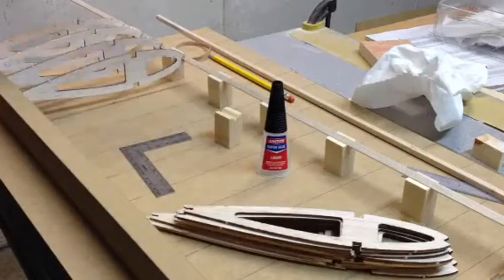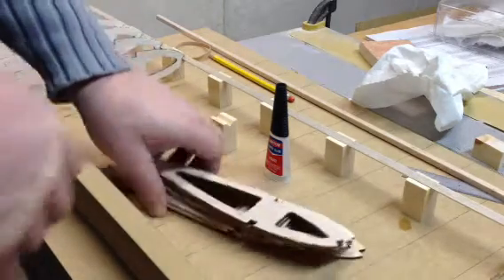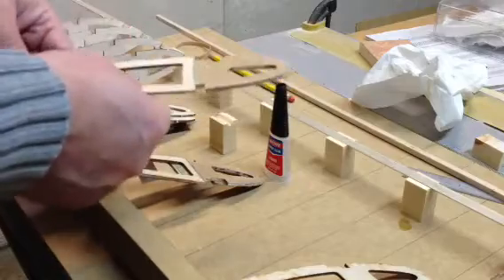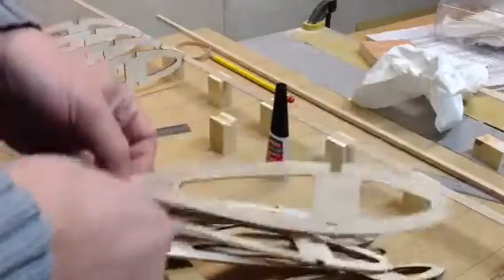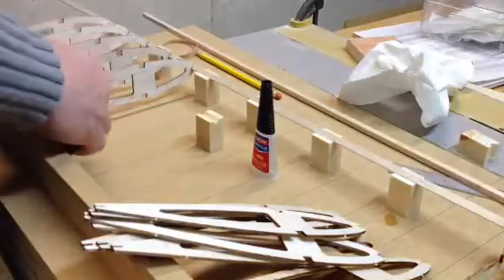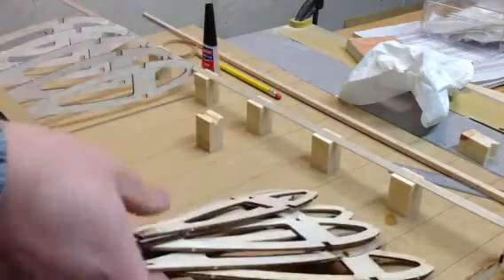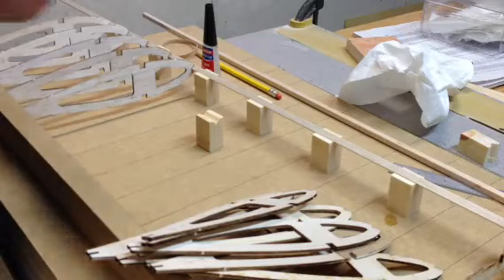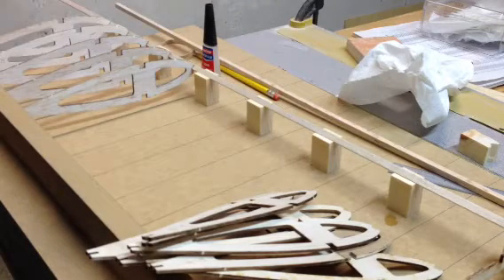Wing framing 6